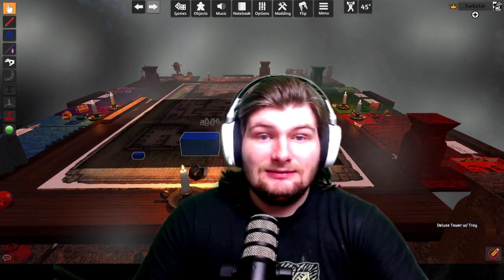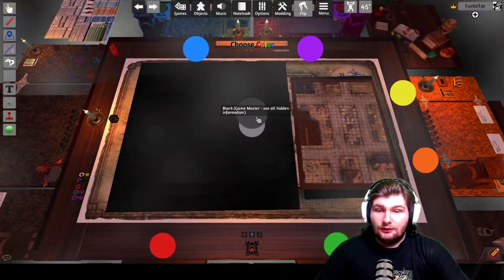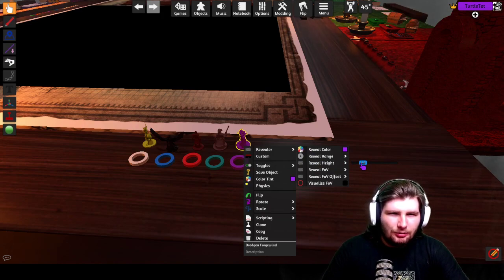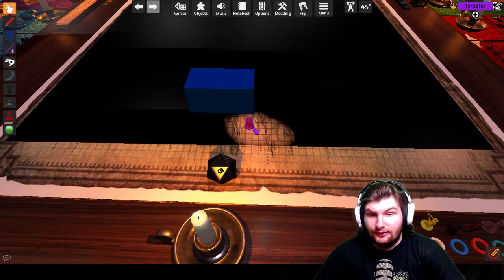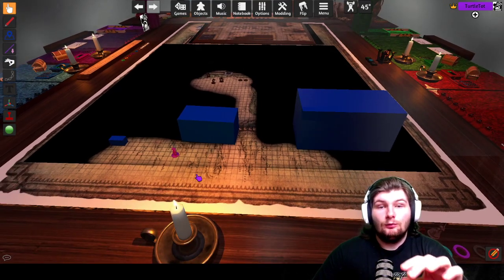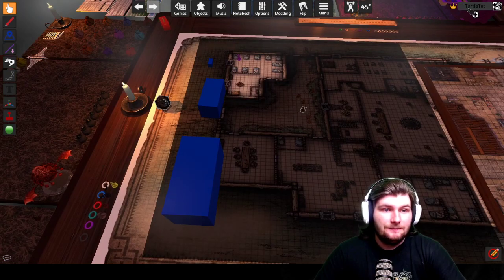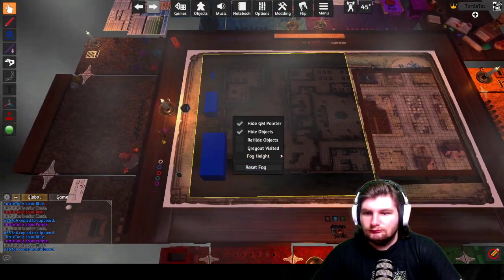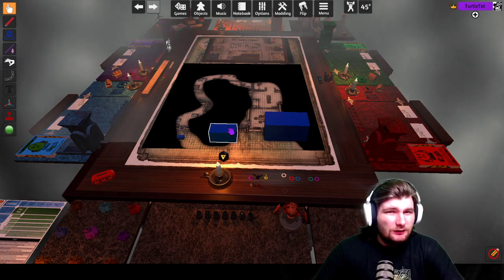Tabletop Simulator Fog of War Tutorial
Hey sorry for the video being late, with the new tabletop updates the fog of war is working better then ever. hope this helps you guys become the Dungeon master I know you can be.